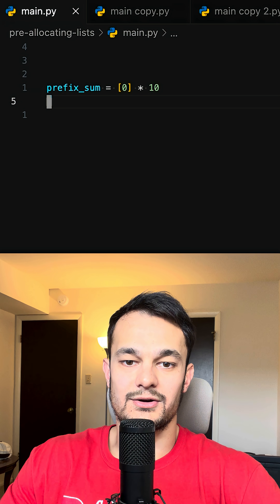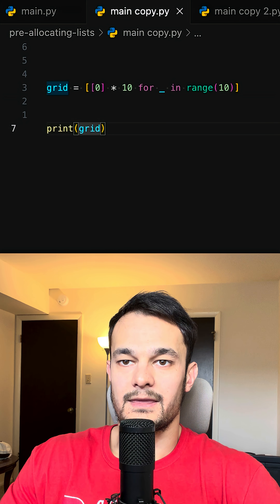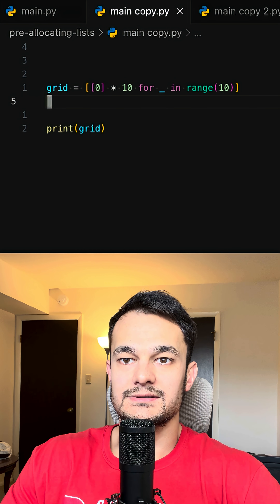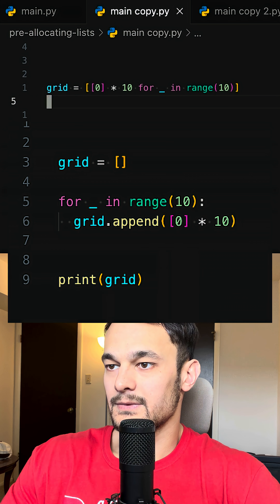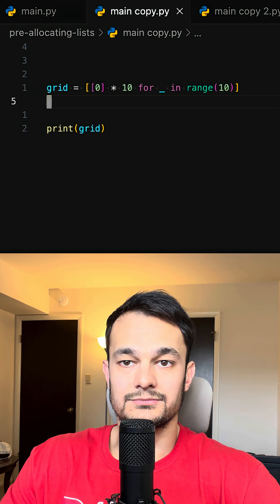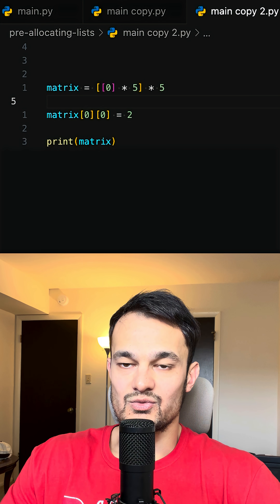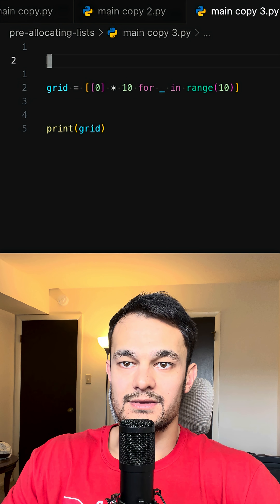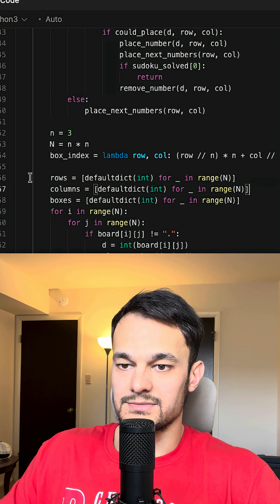Preallocating memory for list in Python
Master this small but powerful Python trick:matrix = [[0]*cols for _ in range(rows)]
✅ Creates a fixed-size grid (great for DP, Matrix, graphs).
❌ Avoid [[0]*cols]*rows — it reuses the same row reference!
Level up your problem-solving speed with pre-allocation